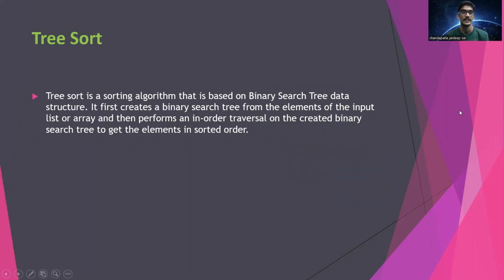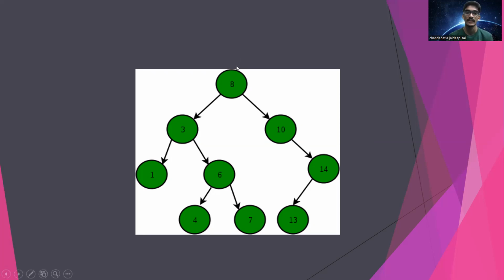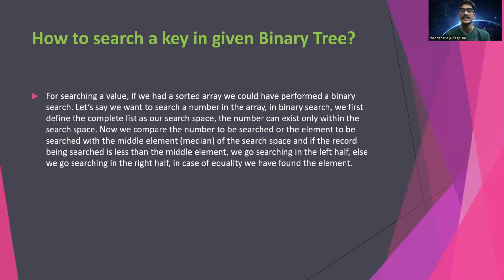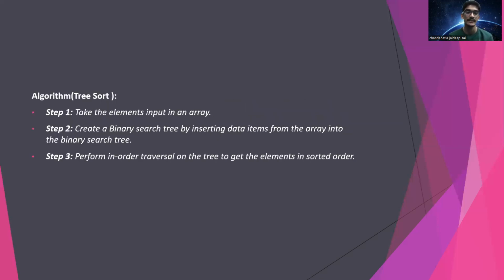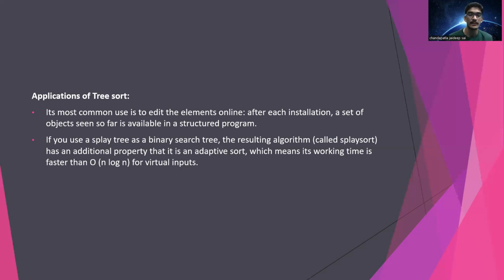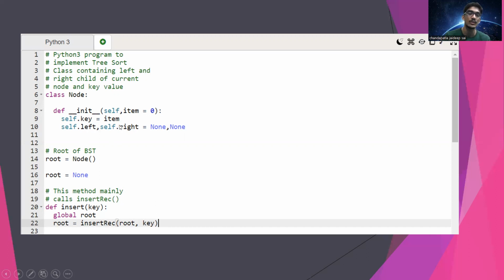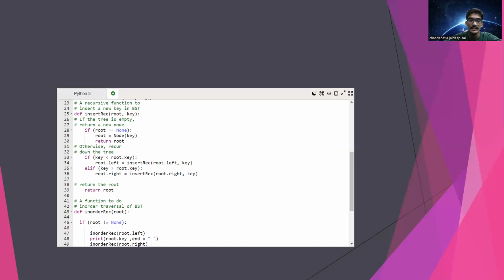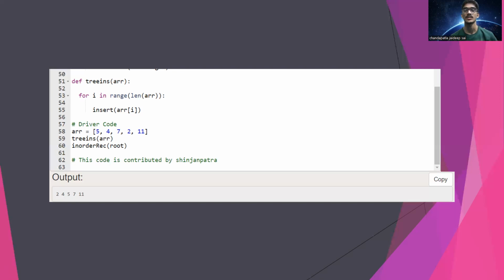tree sort algorithm